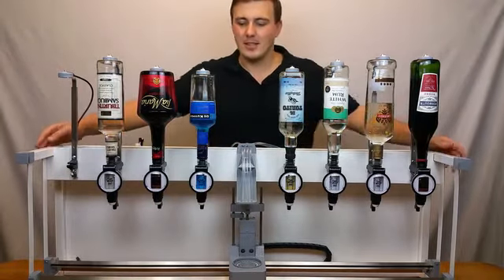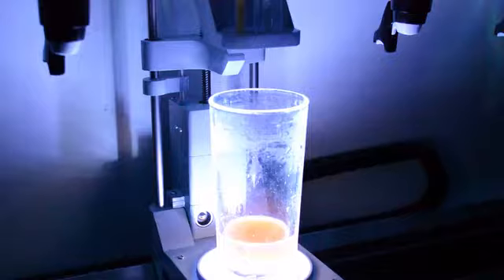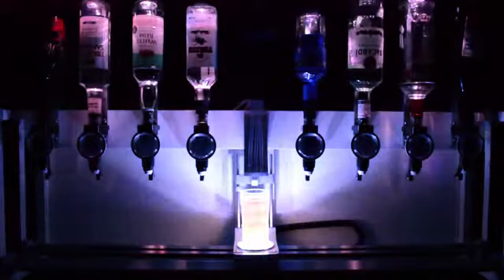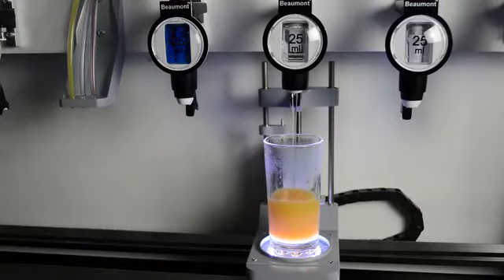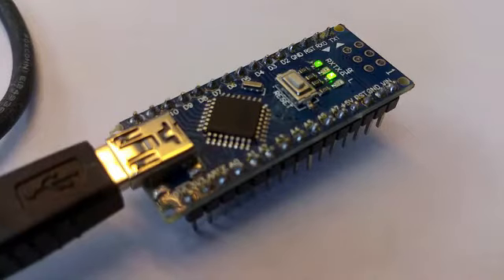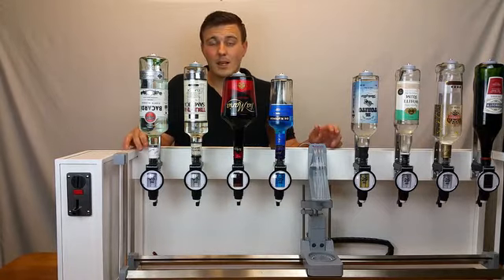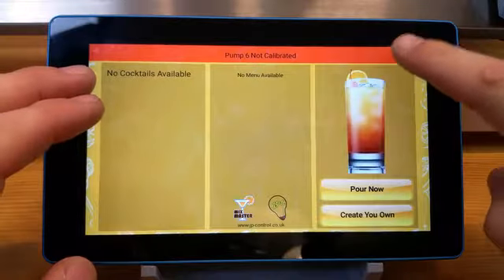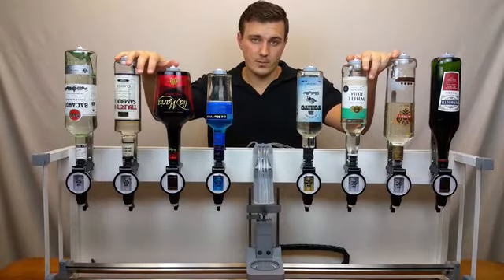Mix Master Robotic Cocktail Machine